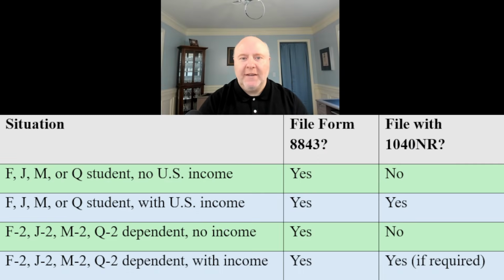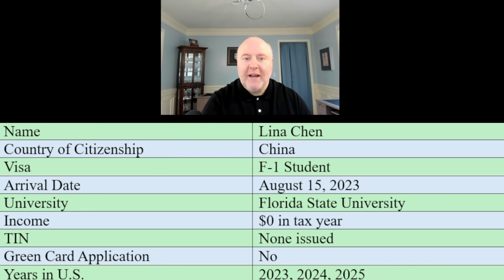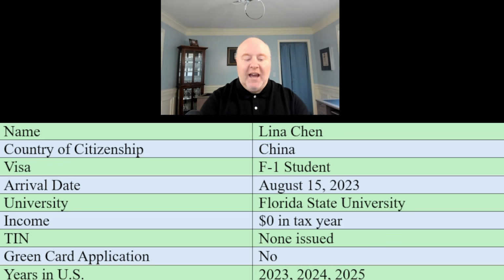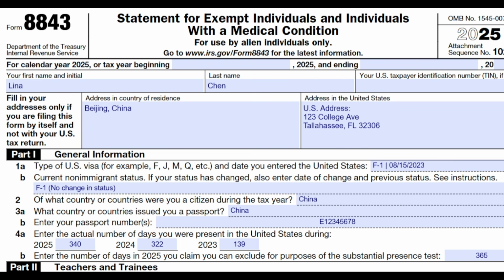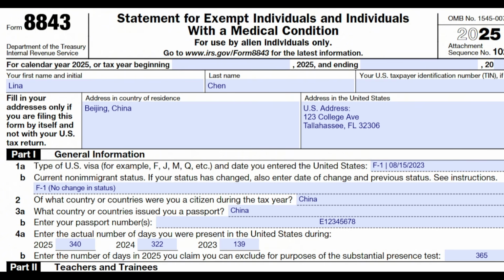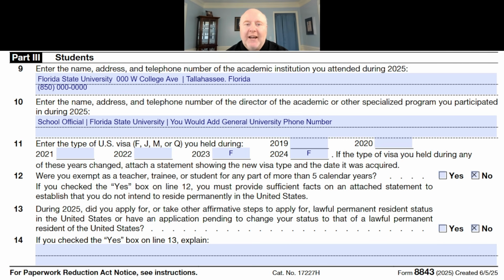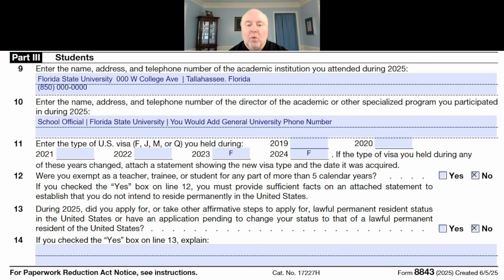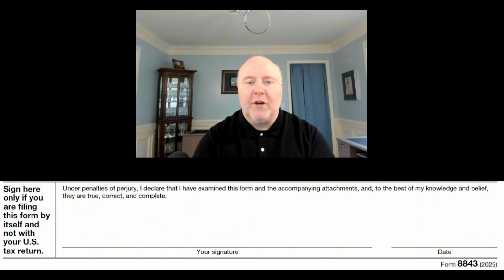How to Complete Form 8843 | International Student Tax Walkthrough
Many international students must file Form 8843 even if they had no income in the United States. In this step-by-step walkthrough, I explain how to complete Form 8843, what each section means, and how it relates to nonresident tax status.

This video covers the exempt individual rules, substantial presence test basics, and common mistakes students make when filing Form 8843. Designed for F, J, M, and Q visa holders who need a clear and accurate explanation of this required IRS form.

This video is for education only and does not provide individual tax advice.

Chapters
00:00 Introduction
01:18 Who Must File Form 8843
03:17 Key Rules for International Students
05:04 Form 8843 Part 1 Walkthrough
09:06 Form 8843 Part 2 Walkthrough
09:35 Form 8843 Part 3 Walkthrough
12:24 Form 8843 Parts 4 and 5 Explained
13:23 Final Tips and Filing Reminders

Have Questions?